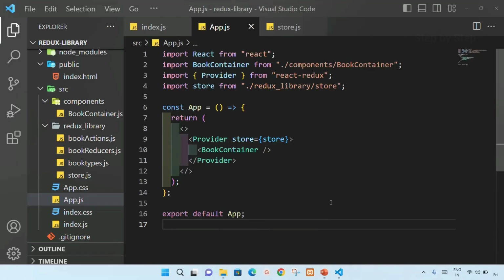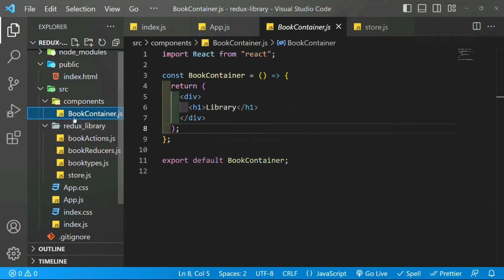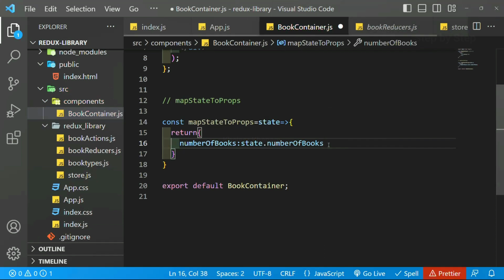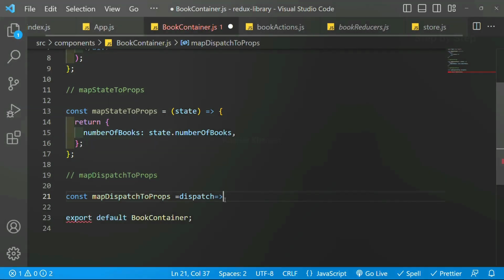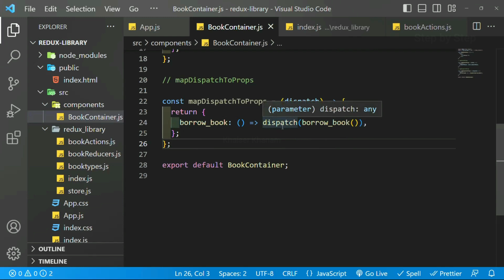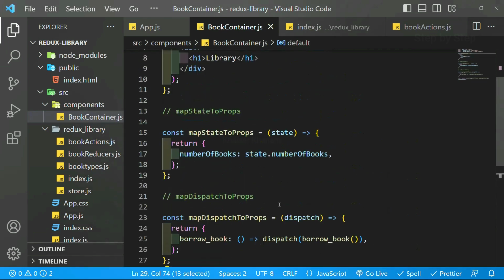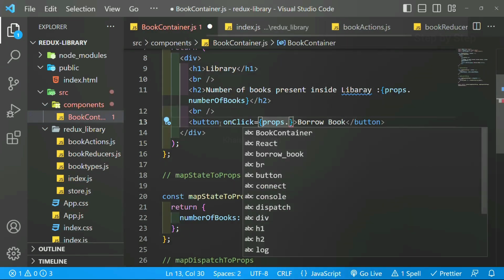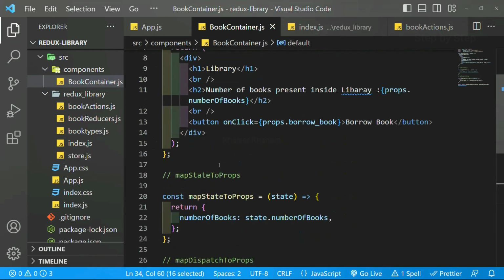React Redux Tutorial - connect function || mapStateToProps and mapDispatchToProps - 25